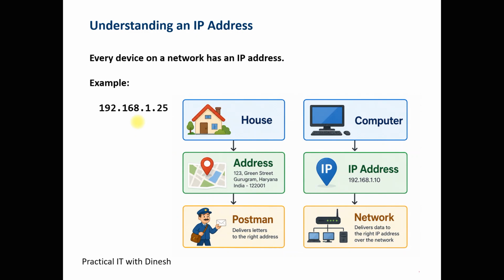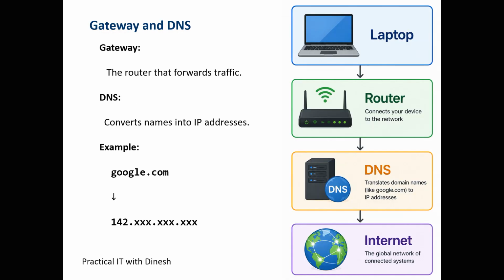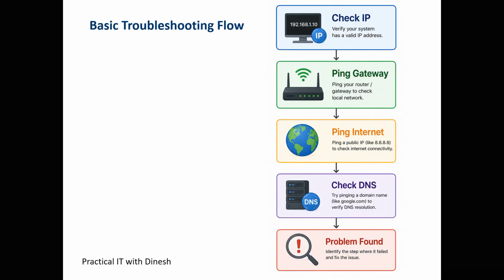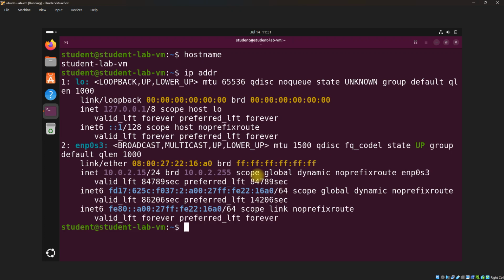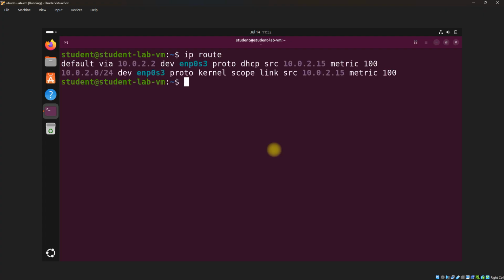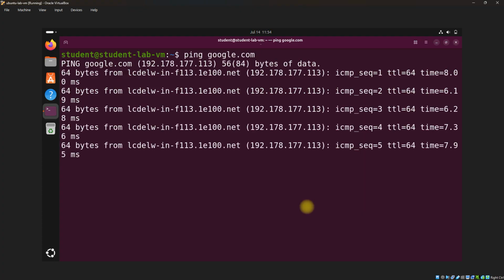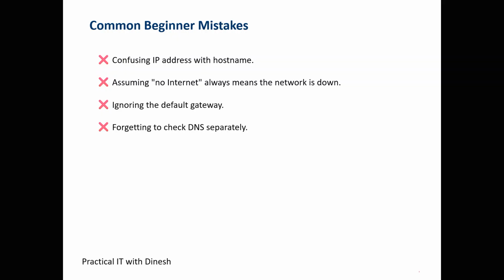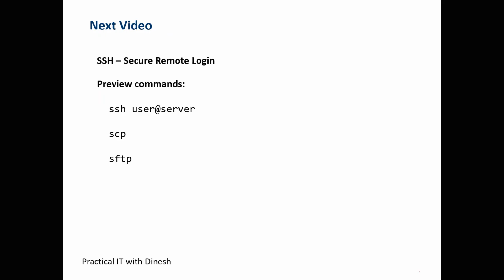Linux Networking Basics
Learn Linux Networking Basics in this beginner-friendly tutorial. We'll explain IP addresses, network interfaces, gateways, DNS, and demonstrate essential networking commands including hostname, ip addr, ip route, ping, and ss. This lesson is ideal for Linux beginners, aspiring System Administrators, DevOps engineers, and cloud professionals.